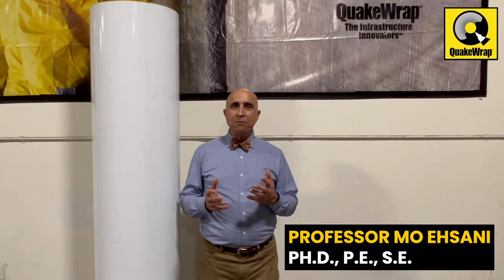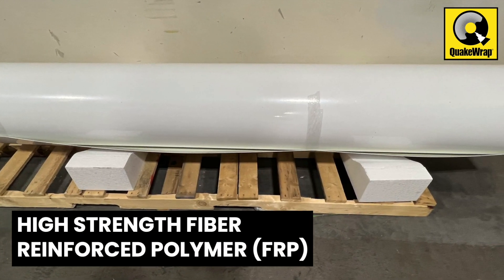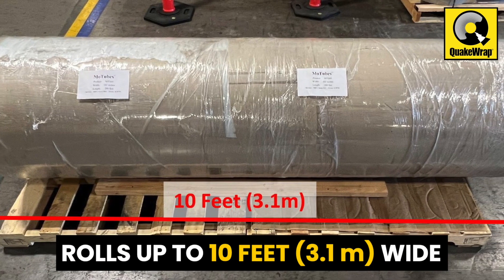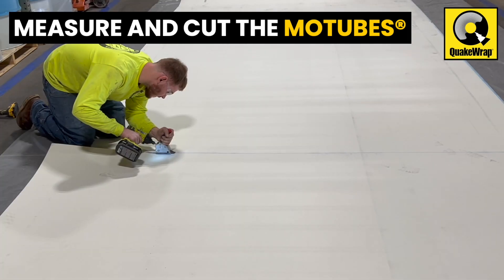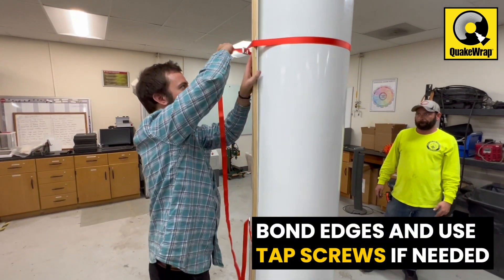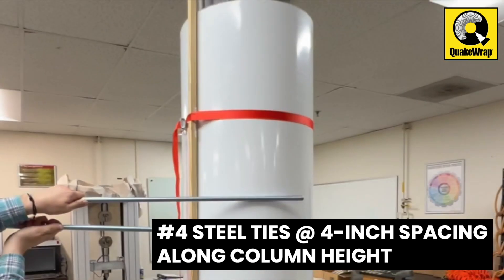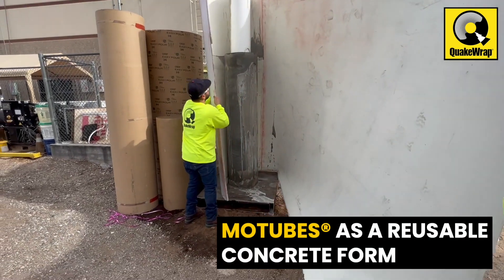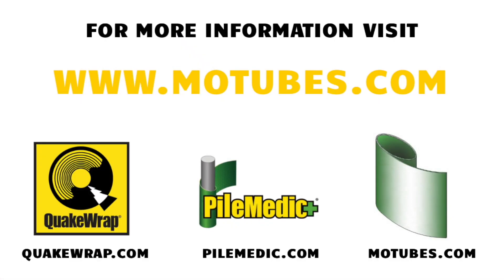Fast Repair of Corroded or Earthquake-Damaged Columns with FRP Laminate MoTubes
A patented system for fast and economical repair of corroded or earthquake-damaged columns is presented. MoTubes Fiber Reinforced Polymer (FRP) laminates come in rolls that are 10-ft wide. Contractors can cut these in the field to the desired length (which is twice the perimeter of the column + 8 inches). The second half of the laminate is coated with QuakeBond epoxy paste and wrapped aronud the first half to create a two-ply shell.  The spacers define the stand-off distance between the shell and the column face. The same spacers can be used to place reinforcing bars (when needed). The annular space is filled with concrete.

The shell will serve as a beautiful, durable form that will stay in place and keep moisture and oxygen away from the column, thus bringing corrosion to near halt! More importantly, the high-strength shell is equivalent to #4 ties at a spacing of 4-inch along the height of the column; this eliminates the need for steel ties and significantly reduces the time and cost of such repairs.